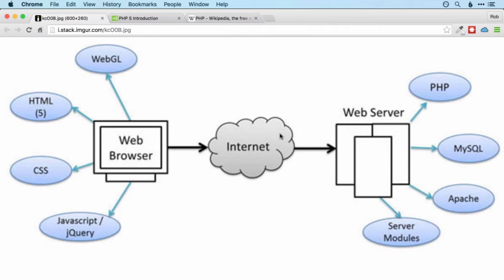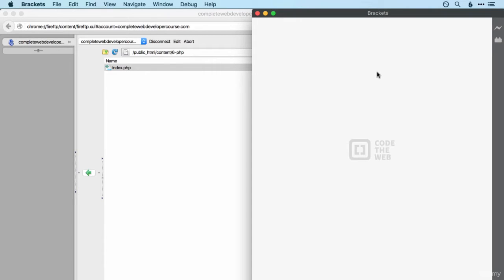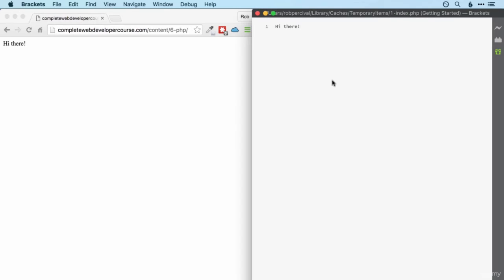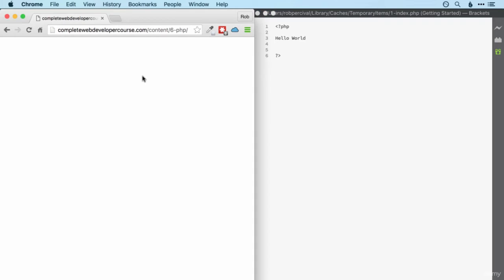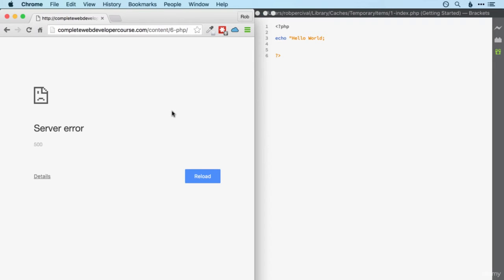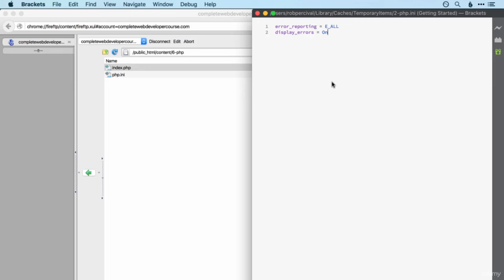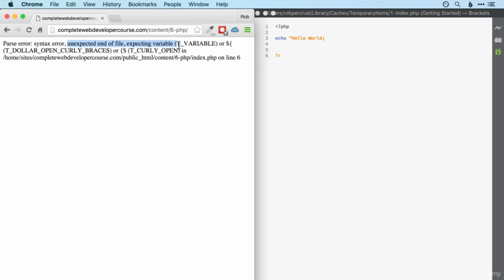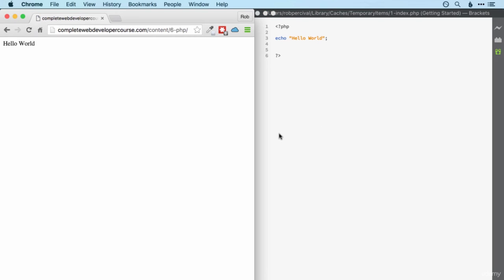Hello World With PHP